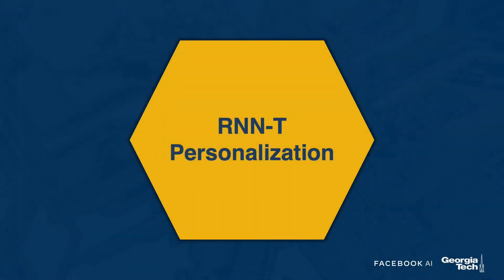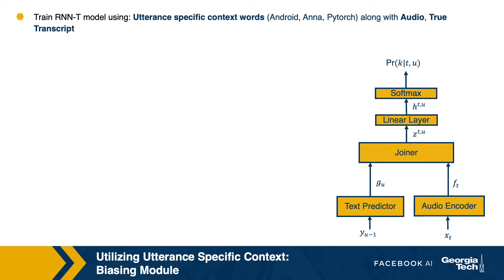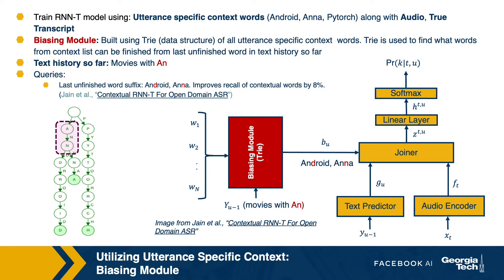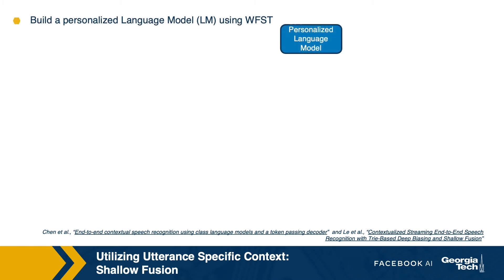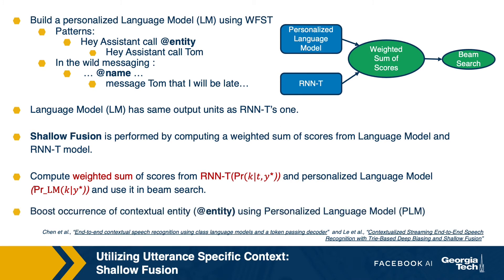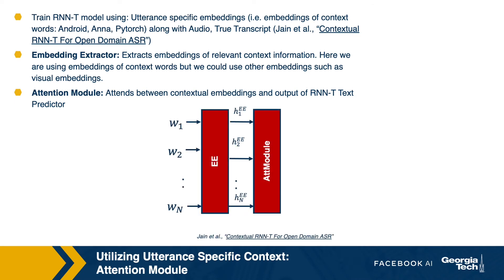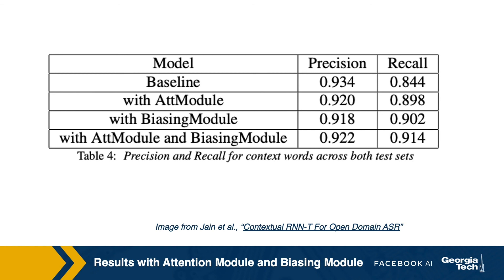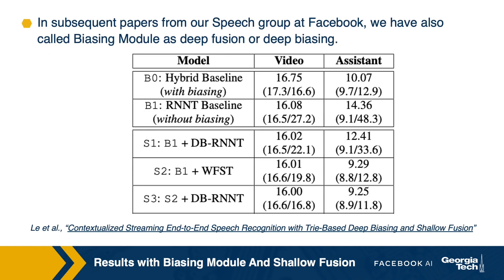09: RNN-T ASR Biasing For Contextual words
This RNN-T Speech Recognition lecture content has been part of deep learning online masters course offered by OOMCS Georgia Tech program since last few semesters.